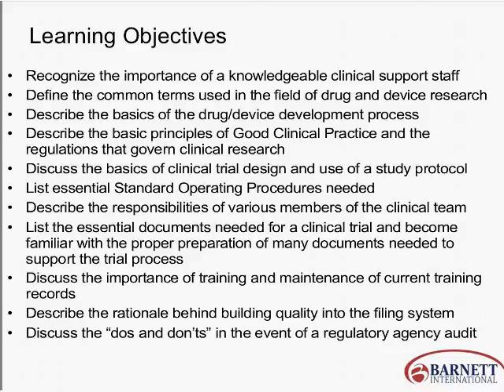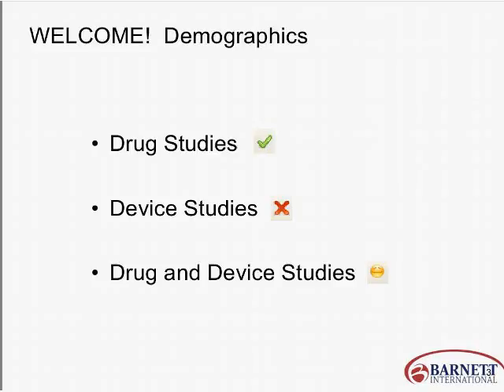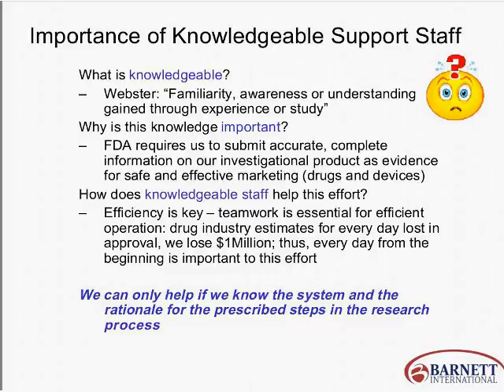ABCs of Clinical Research for Clinical Administrative Support Staff Trailer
This course provides the background needed to become an integral part of the clinical research team (for drugs and devices) and explores the need to understand the rationale behind quality performance and team-playing. The roles and responsibilities of Clinical Administrative Support will be discussed in terms of obligations to the study team and the importance of compliance with Standard Operating Procedures and Standard Office Practices. Although the course is designed for administrative staff with less than one year experience, those with some experience may also find this course helpful in providing the rationale for doing tasks in a specific manner, refining their skills, and sharing their experiences and helpful techniques with their colleagues.